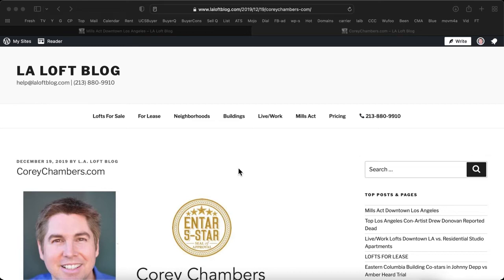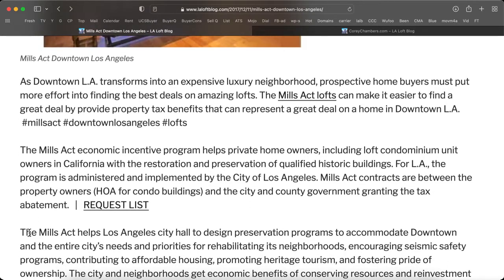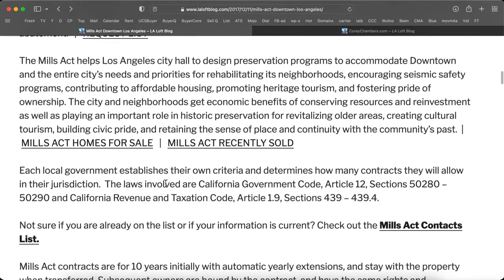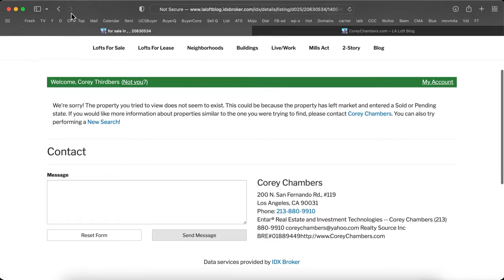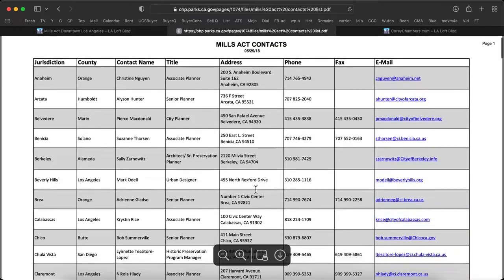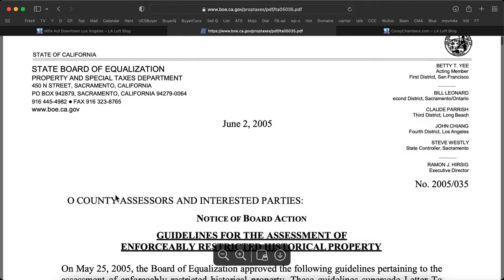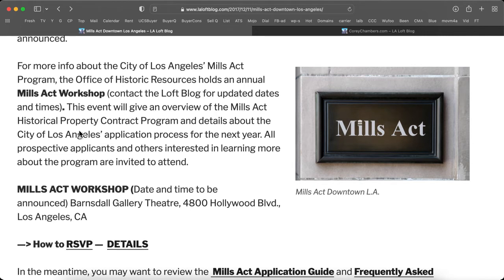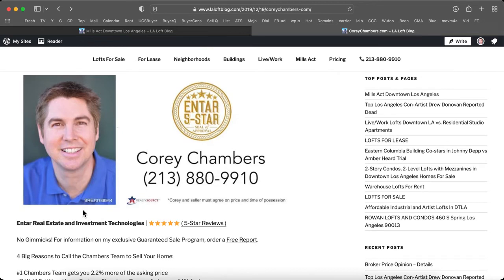Mills Act Downtown Los Angeles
Lofts For Sale

As Downtown L.A. transforms into an expensive luxury neighborhood, prospective home buyers must put more effort into finding the best deals on amazing lofts. The Mills Act lofts can make it easier to find a great deal by provide property tax benefits that can represent a great deal on a home in Downtown L.A.

The Mills Act economic incentive program helps private home owners, including loft condominium unit owners in California with the restoration and preservation of qualified historic buildings. For L.A., the program is administered and implemented by the City of Los Angeles. Mills Act contracts are between the property owners (HOA for condo buildings) and the city and county government granting the tax abatement.   |   REQUEST LIST

The Mills Act helps Los Angeles city hall to design preservation programs to accommodate Downtown and the entire city’s needs and priorities for rehabilitating its neighborhoods, encouraging seismic safety programs, contributing to affordable housing, promoting heritage tourism, and fostering pride of ownership. The city and neighborhoods get economic benefits of conserving resources and reinvestment as well as playing an important role in historic preservation for revitalizing older areas, creating cultural tourism, building civic pride, and retaining the sense of place and continuity with the community’s past.  |  MILLS ACT HOMES FOR SALE   |   MILLS ACT RECENTLY SOLD

Each local government establishes their own criteria and determines how many contracts they will allow in their jurisdiction.  The laws involved are California Government Code, Article 12, Sections 50280 – 50290 and California Revenue and Taxation Code, Article 1.9, Sections 439 – 439.4.

Not sure if you are already on the list or if your information is current? Check out the Mills Act Contacts List.

Mills Act contracts are for 10 years initially with automatic yearly extensions, and stay with the property when transferred. Subsequent owners are bound by the contract, and have the same rights and obligations as the original owner who entered into the contract. Because the local government and the property owner negotiate other specific terms of the contract, Mills Act home owners must contact the local government office to find out the benefits and obligations. The State Board of Equalization has provided Guidelines for county assessors to use for assessing properties under the Mills Act. The City of Los Angeles provides a website with details at:

Those who want to be real experts on Mills Act can join the L.A. Loft Blog team at the special events:

Mills Act Program and Workshop

Applications for the next cycle will be posted, and Part 1 applications will be accepted. Dates to be announced.

For more info about the City of Los Angeles’ Mills Act Program, the Office of Historic Resources holds an annual Mills Act Workshop (contact the Loft Blog for updated dates and times). This event will give an overview of the Mills Act Historical Property Contract Program and details about the City of Los Angeles’ application process for the next year. All prospective applicants and others interested in learning more about the program are invited to attend.